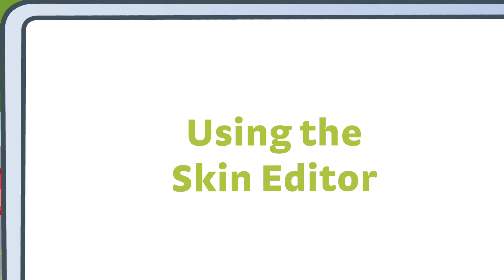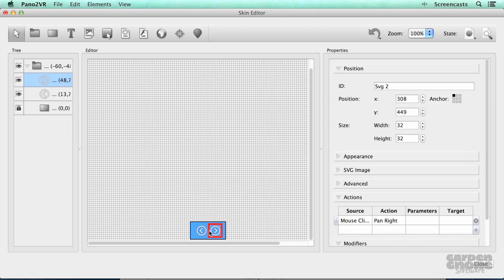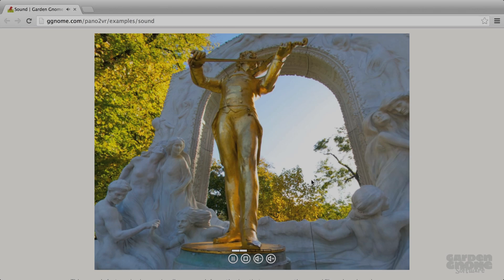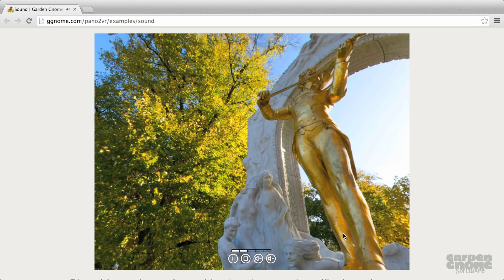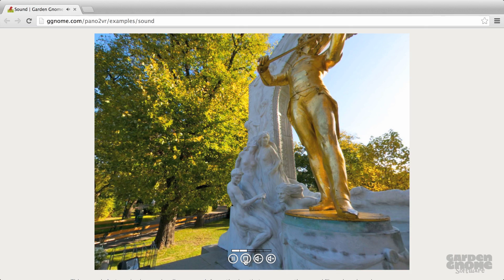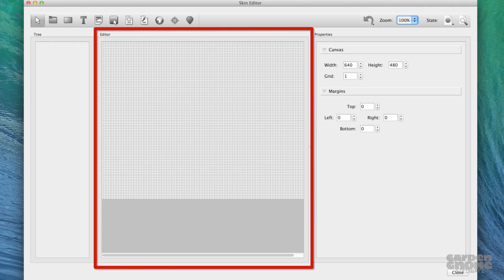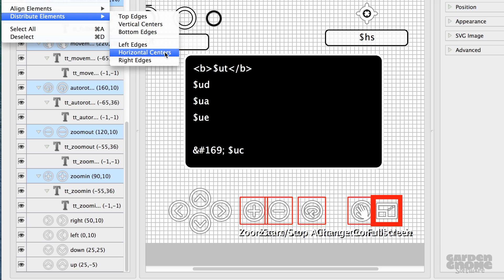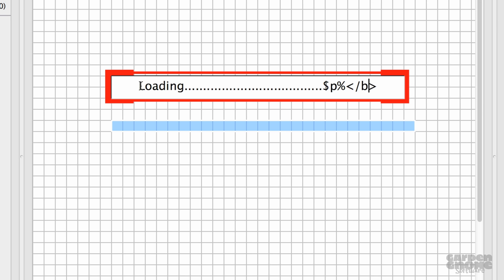Using the Skin Editor -- Welcome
-- Pano2VR 4.5 -- Object2VR 3.0 This is a short introduction to the series of smaller tutorials that will introduce you to the Skin Editor (v2.0) found in both Pano2VR and Object2VR.